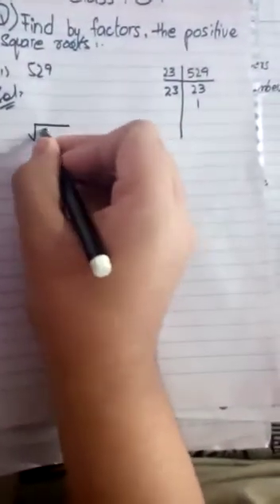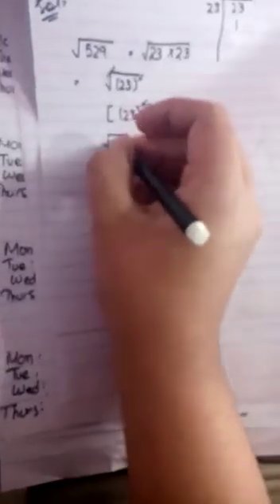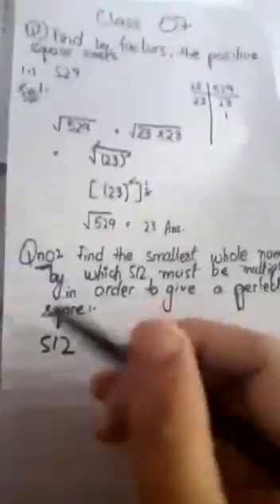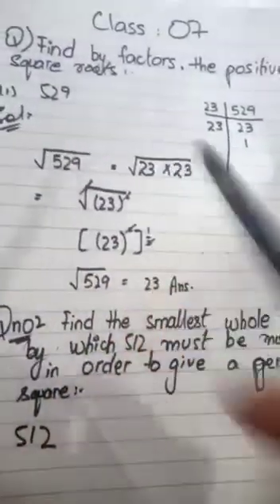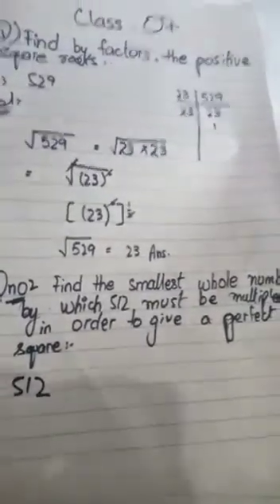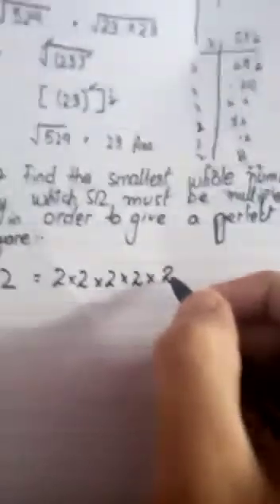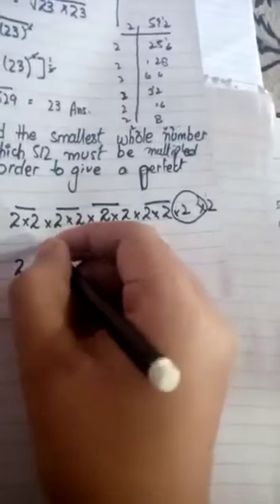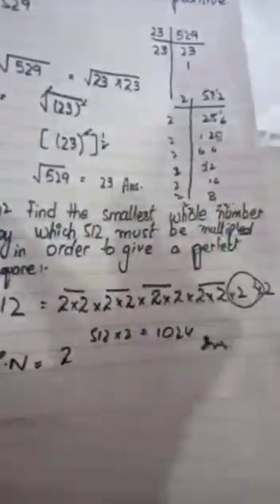Class VII Mathematics chapter Square and square roots